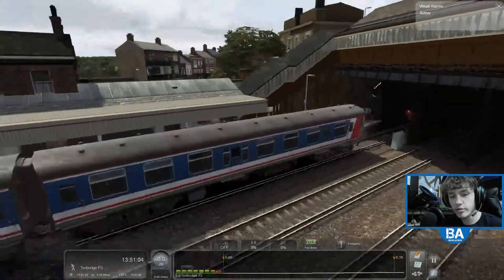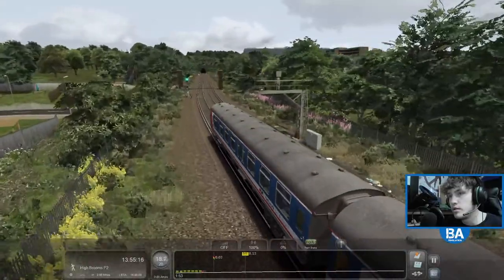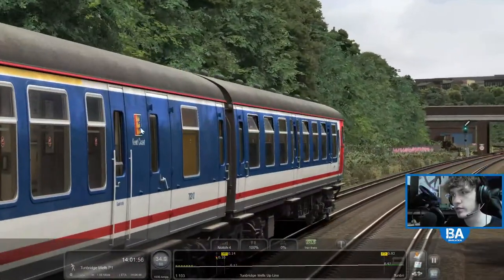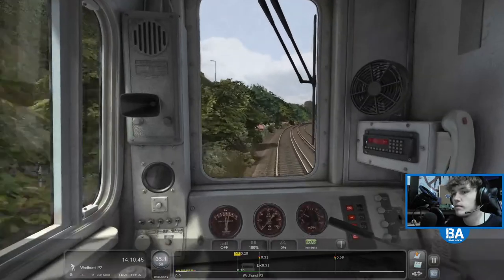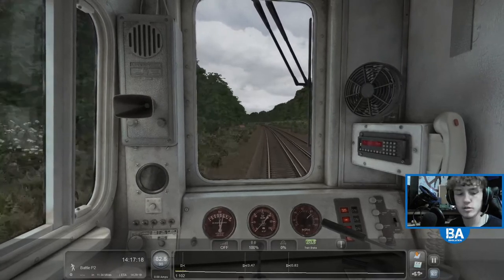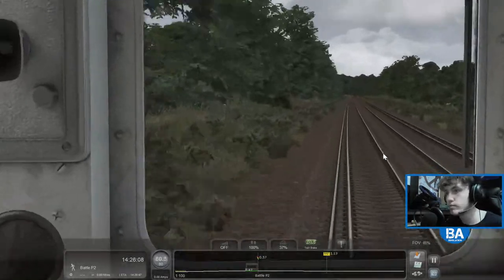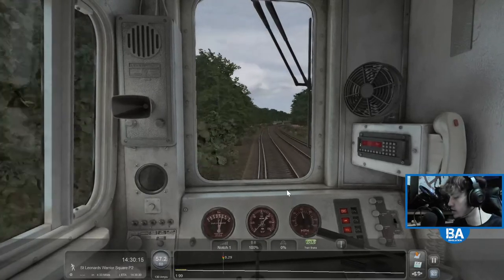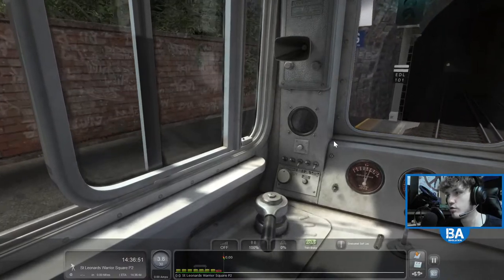Train Simulator LIVE|Hastings Line - 1066 Line (03/07/22)